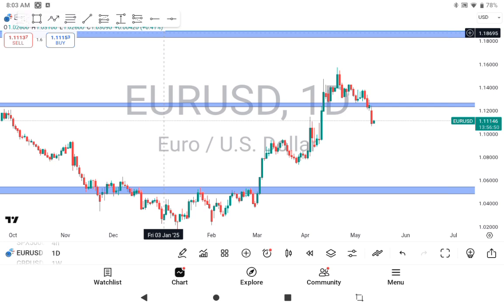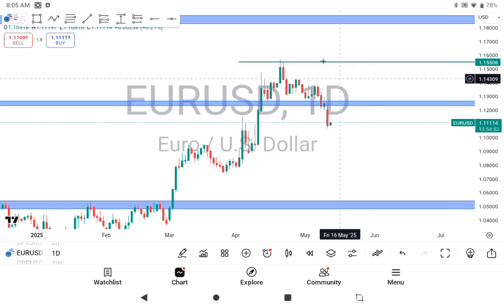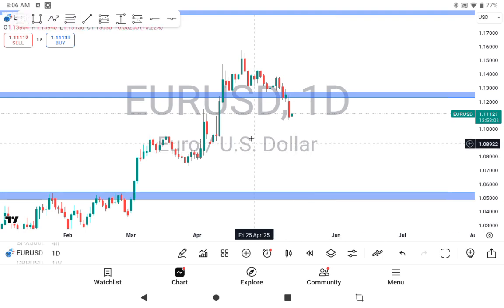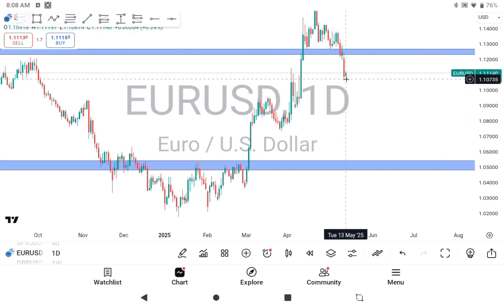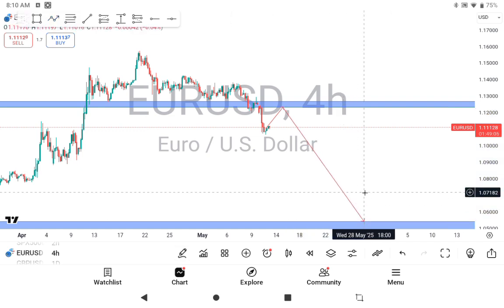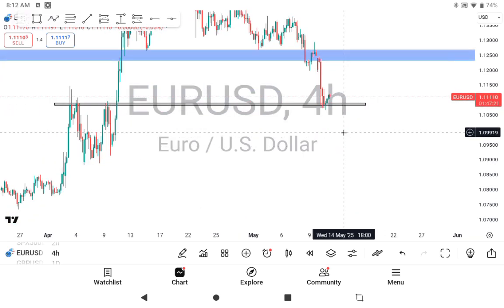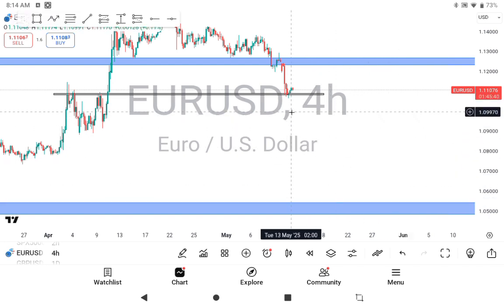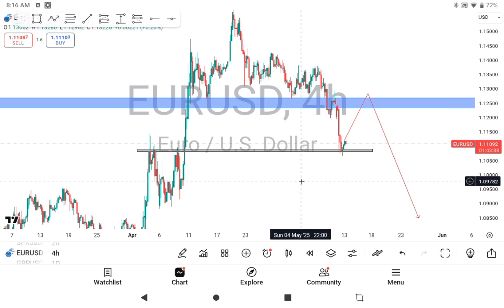Forex Trading | Technical Analysis Price Action | EURUSD